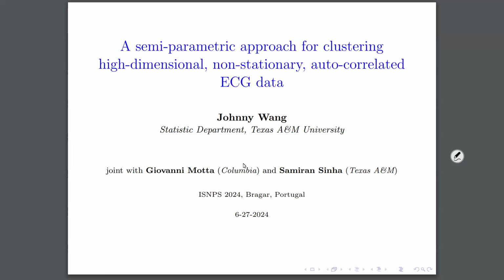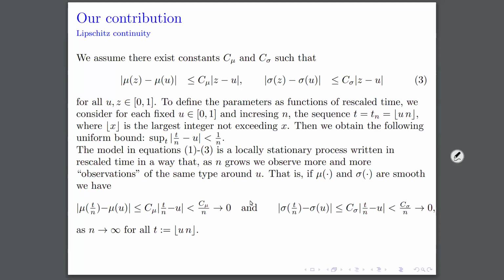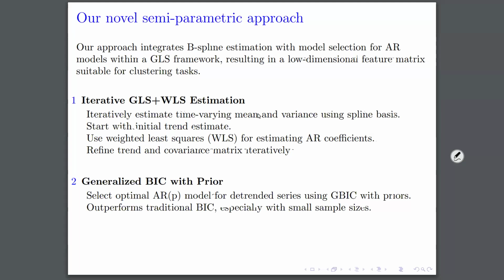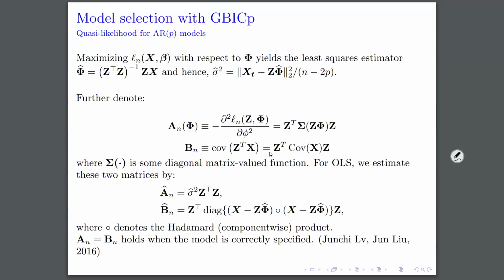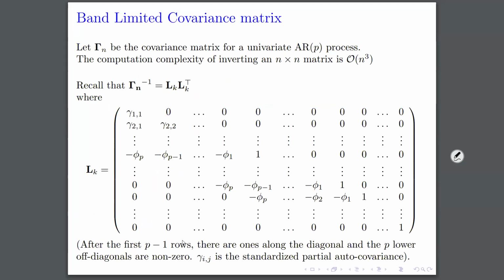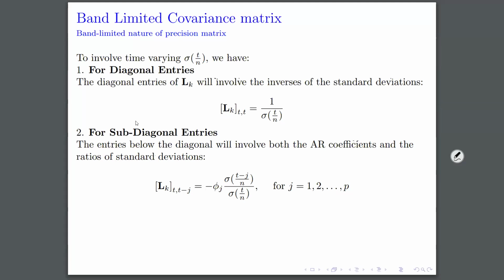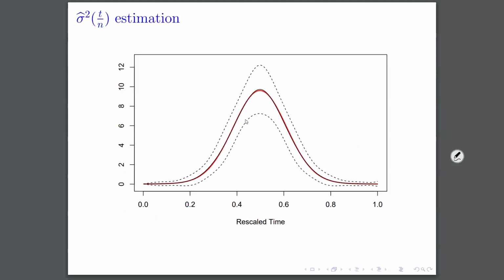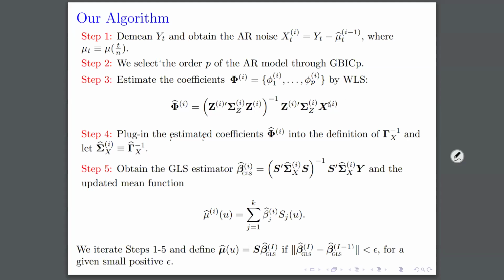Stat Cafe, Qiyuan Wang - October 2, 2024